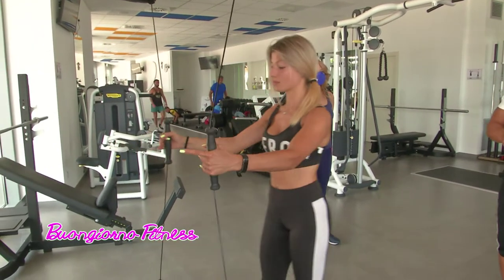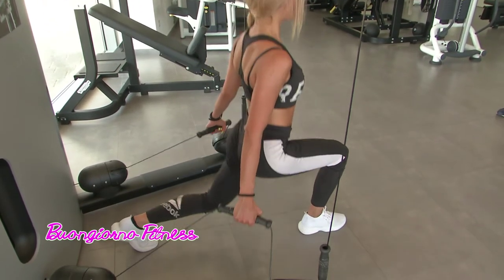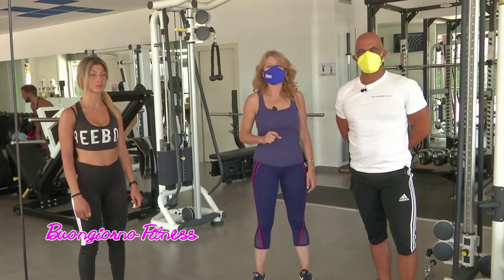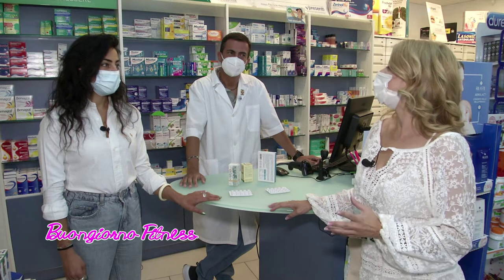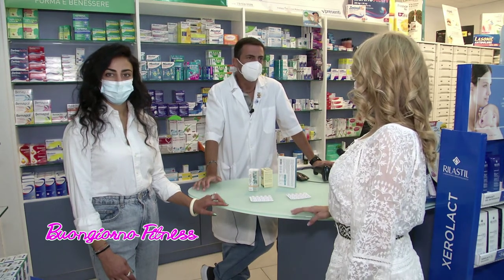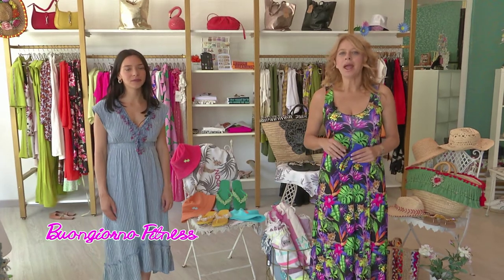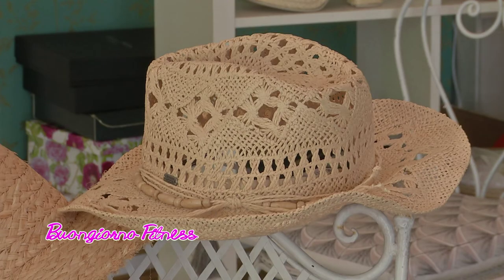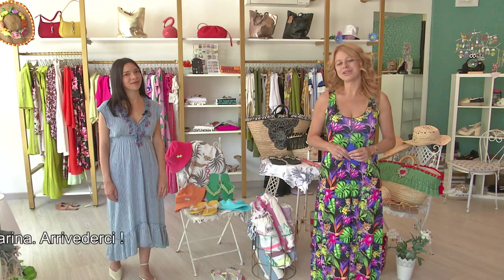Buongiorno Fitness del 18/08/2021